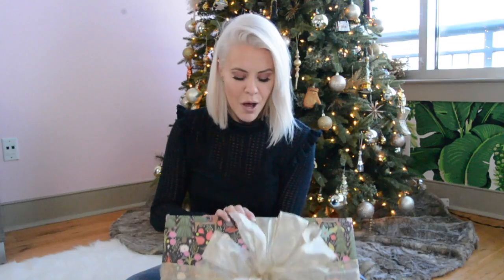KERRently Living: DIY Perfect Christmas Bow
If you are wanting to step up your wrapping game, look no further. Courtney Kerr shows you how to create the most beautiful, ornate, and wow-worthy bows to top off all your holiday gifts.
Wrapping Paper
Wired Ribbon

for more fashion, beauty, living, traveling, and shopping inspiration.